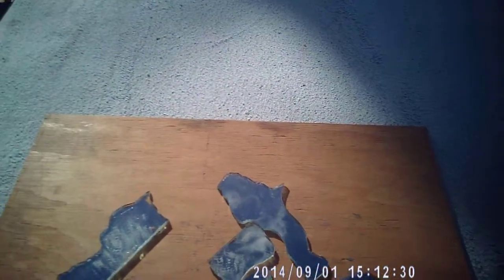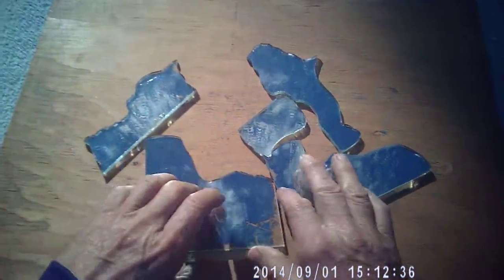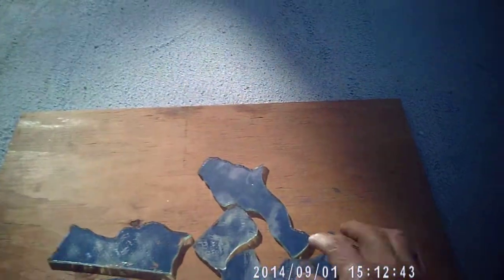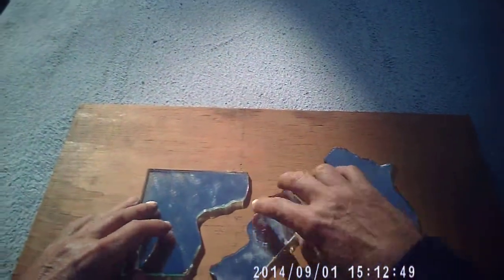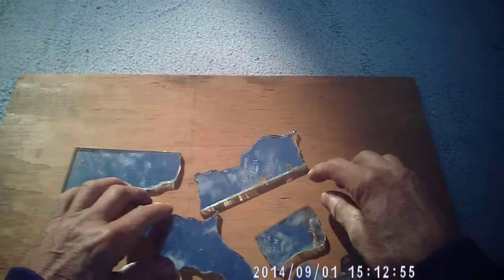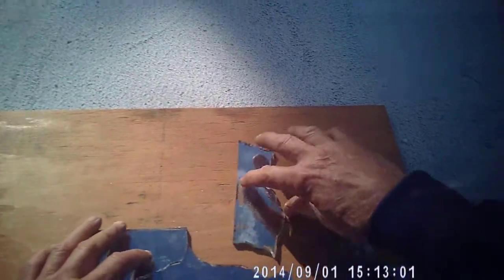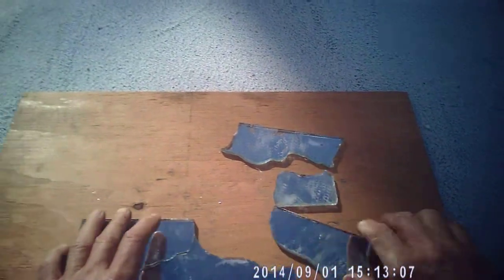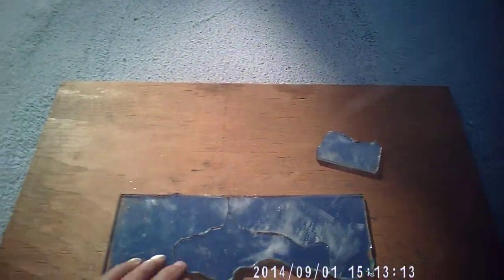Sharp Glass Puzzle for Kids.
Teach your kids how to handle sharp objects. Important life skill.